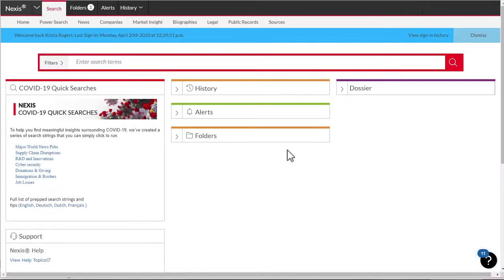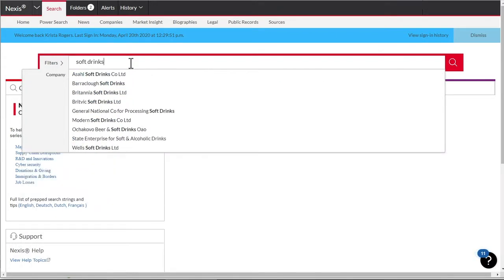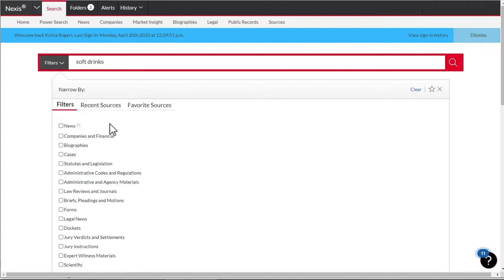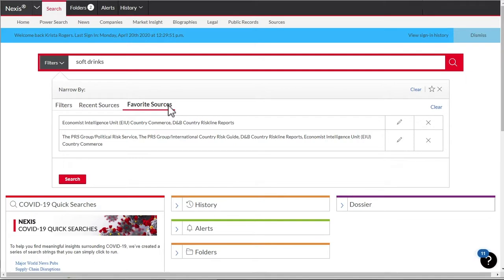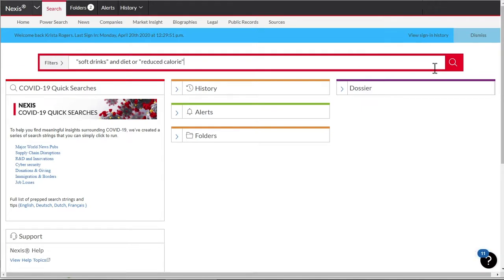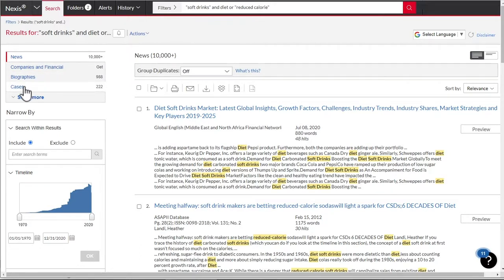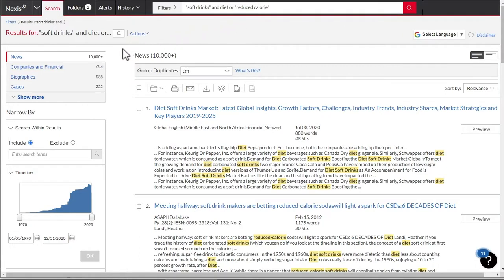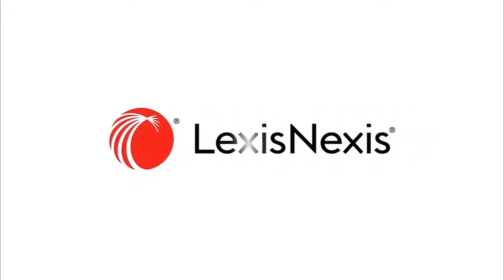Searching from the Nexis Home Page DCS NX